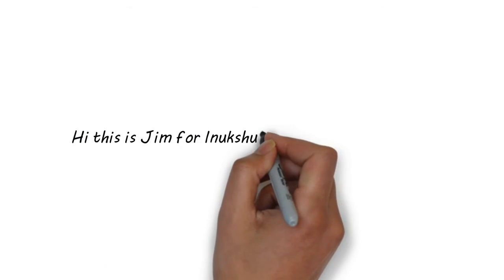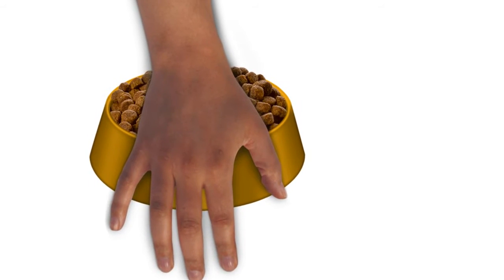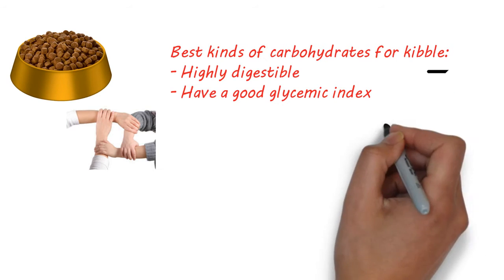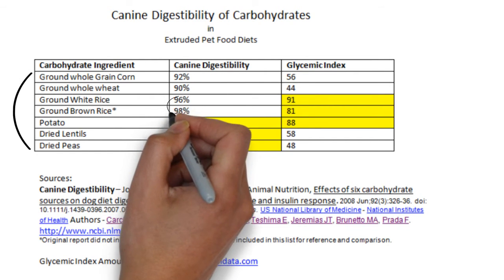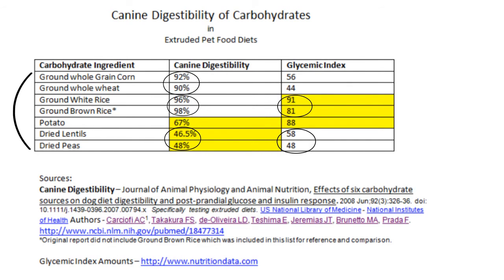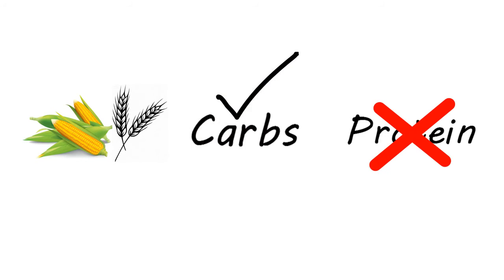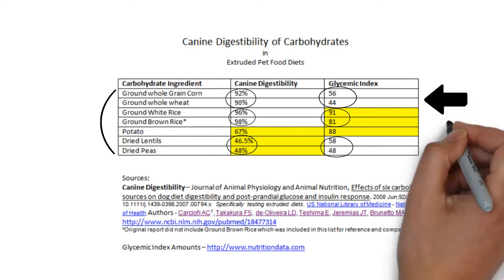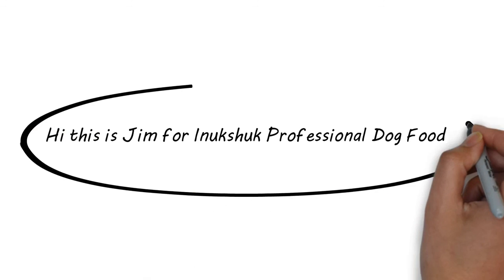Carbohydrates and their role in Dog food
We take some time to talk about carbohydrates, how they work and what kind of carbohydrates should be in dog food.